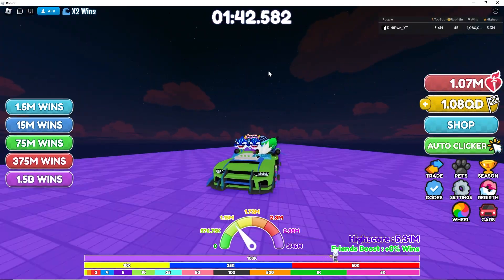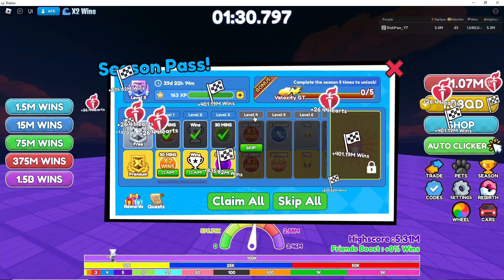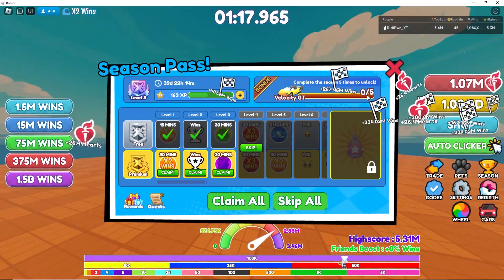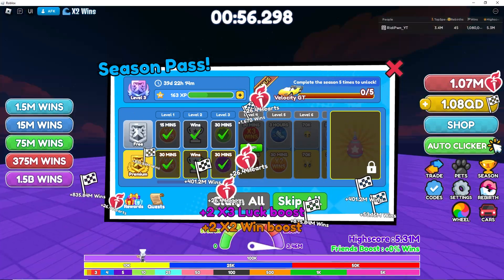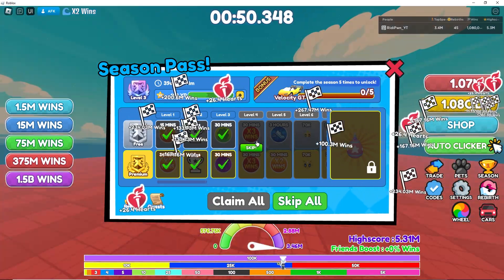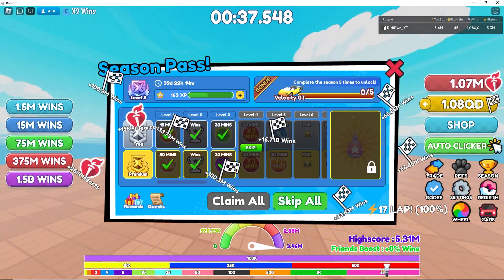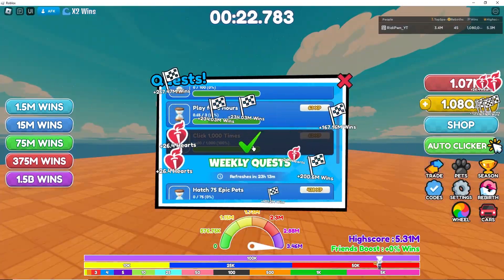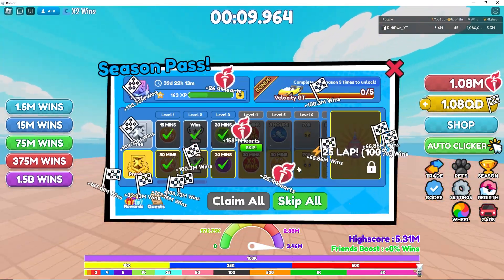Race Clicker 42nd Update NEW SEASON with a TWIST | Roblox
Found out there is a NEW SEASON with a TWIST. Enjoy

[X2🏆] Race Clicker